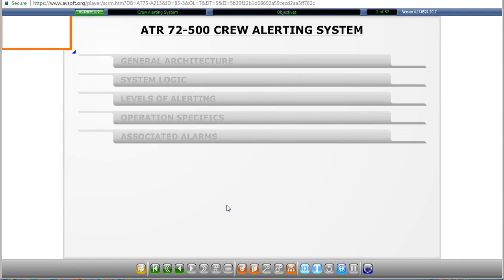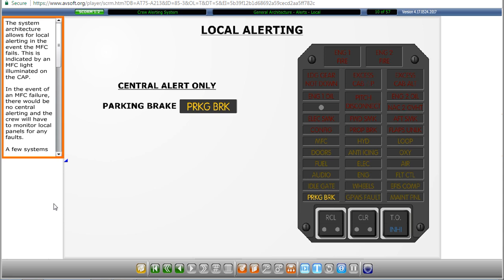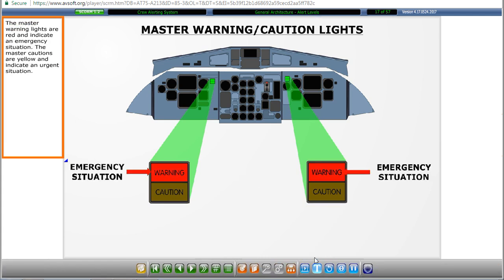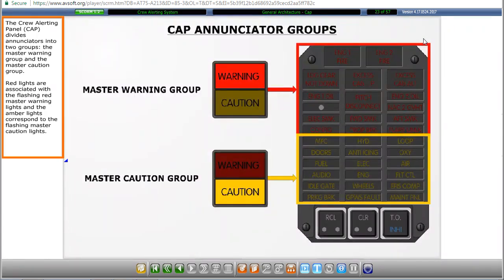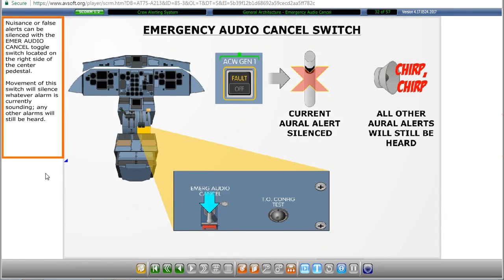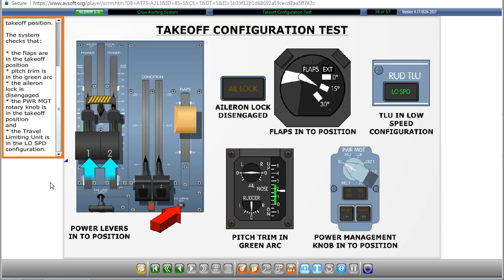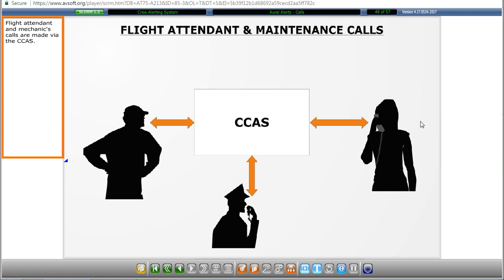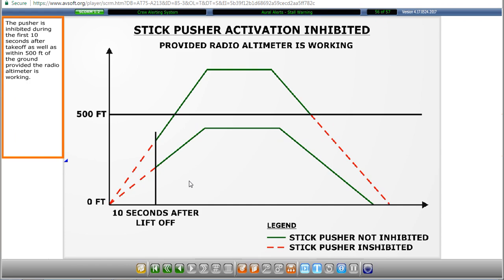ATR 72-500 CCAS HD